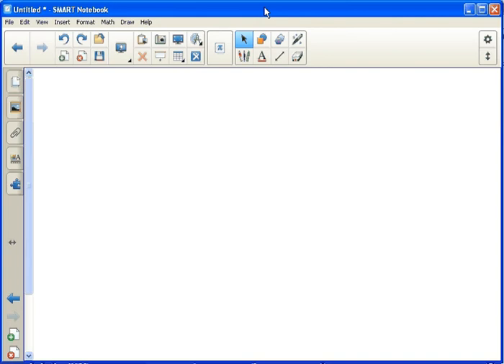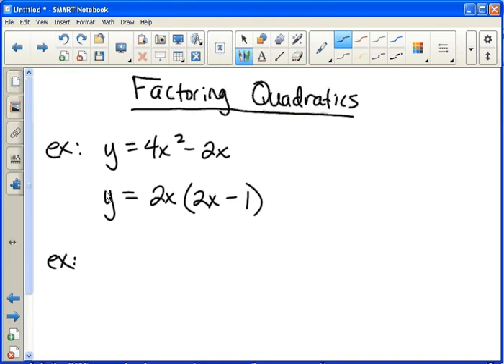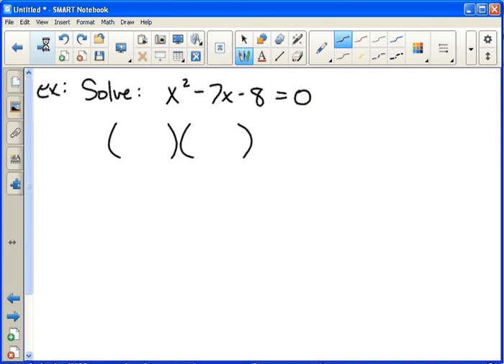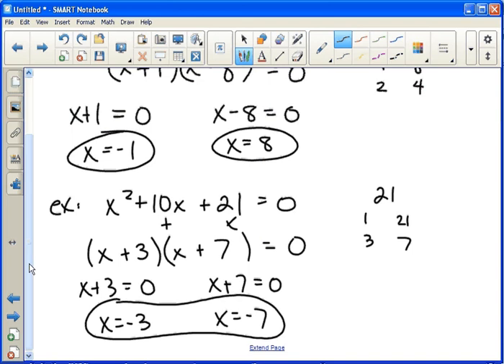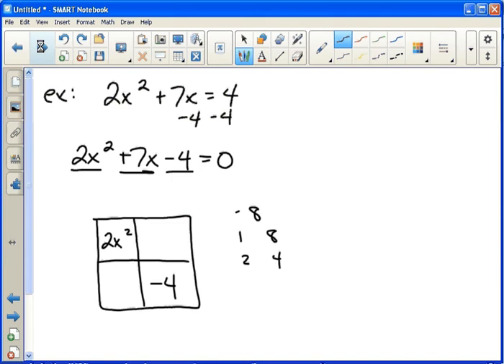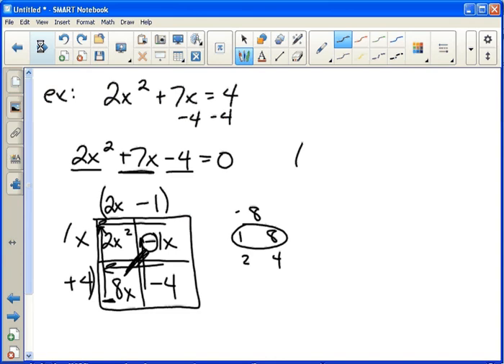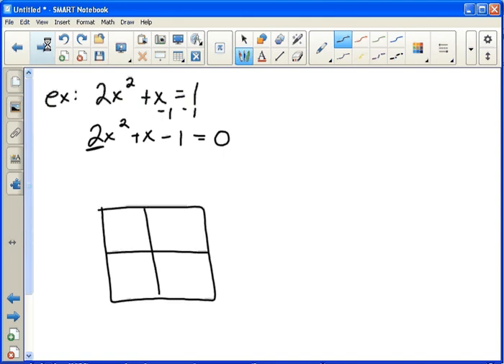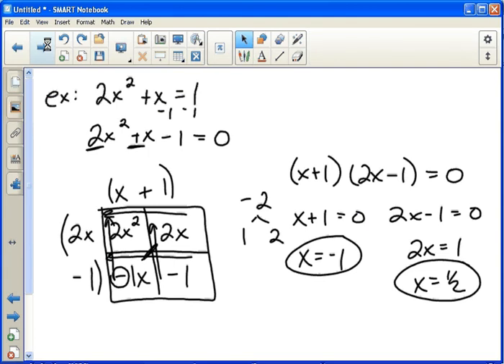Factoring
This lesson reviews factoring quadratics. Methods include pulling out a term all pieces have in common, factoring trinomials with and without the box method.